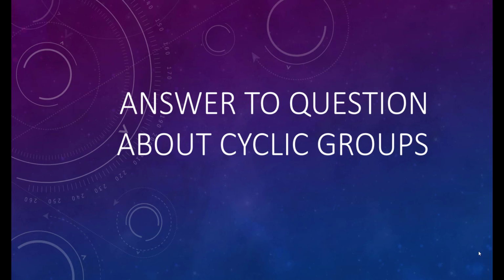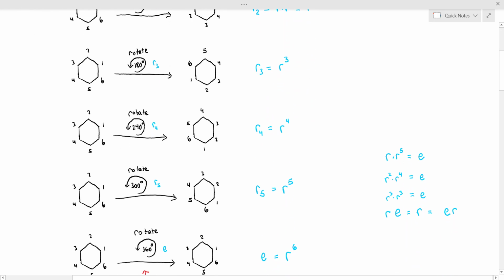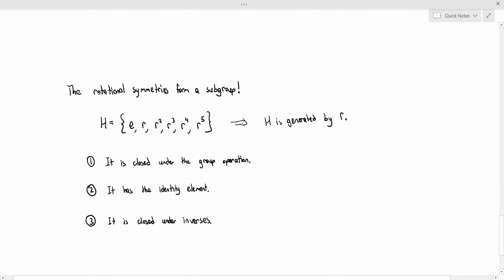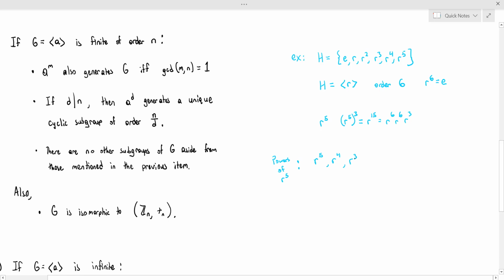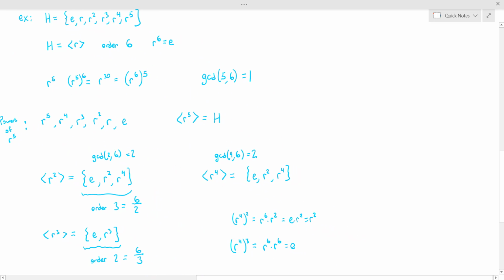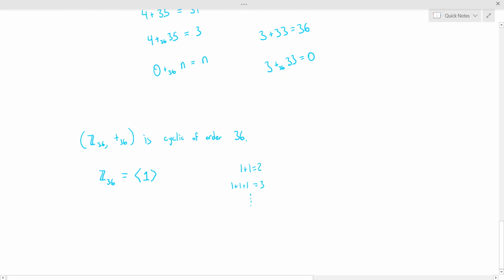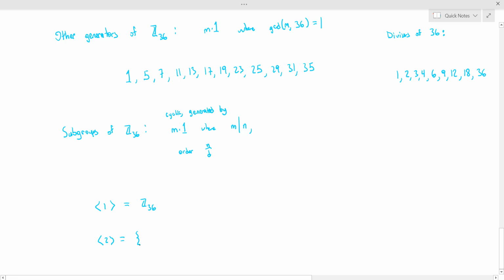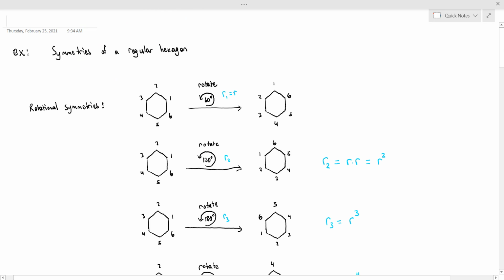Answer to Question About Cyclic Groups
Before talking about cyclic groups, I talk about how groups are related to symmetry, and illustrate by looking at the symmetries of a regular hexagon.

I start talking about cyclic groups around 19:30 or so. In particular, I spend a good deal of time talking about the "Fundamental Theorem of Cyclic Groups", and I illustrate the aspects of the theorem pertaining to finite cyclic groups by looking at a cyclic group of order 6, as well as the cyclic group Z_36. I also introduce subgroup diagrams in the video.